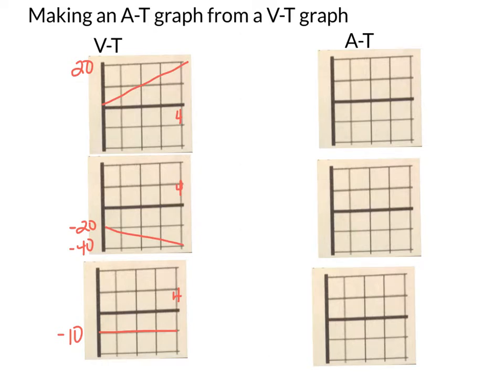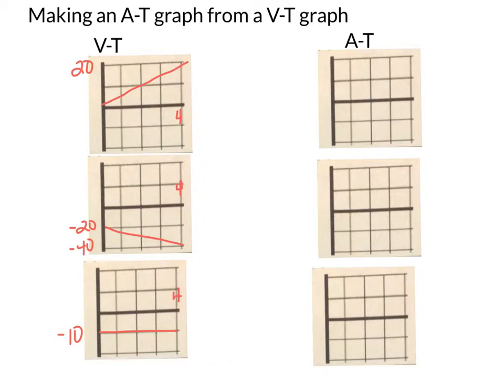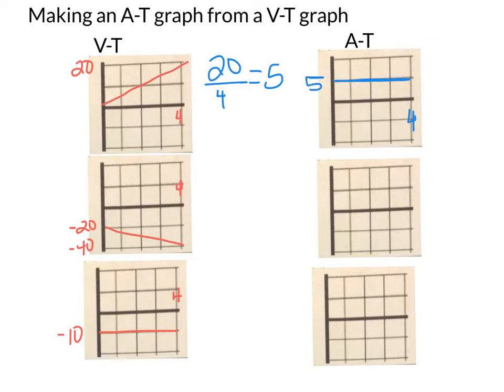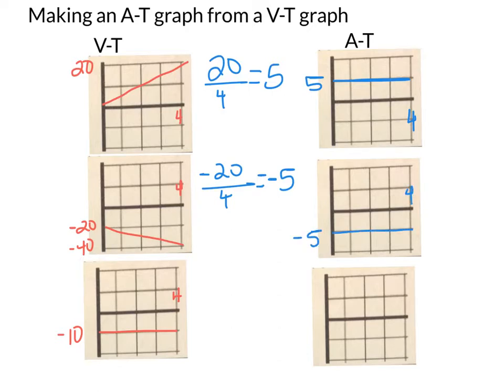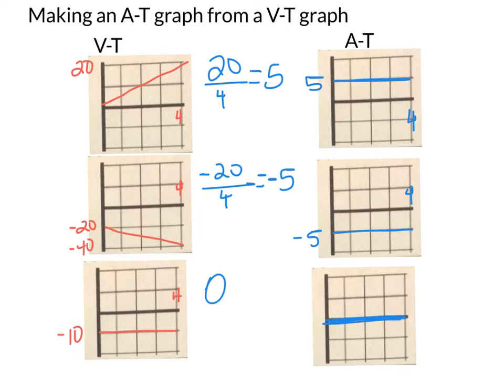A-T graph from V-T graph